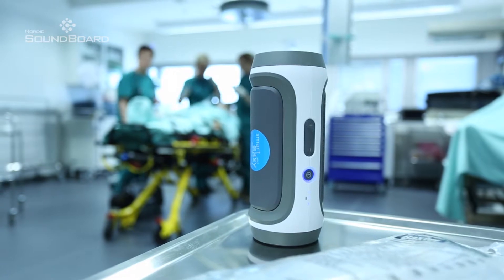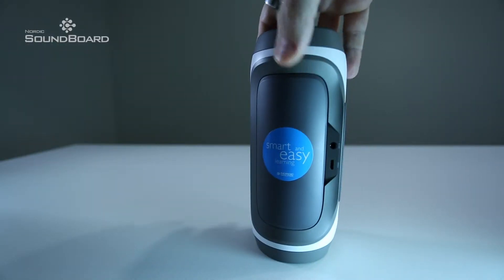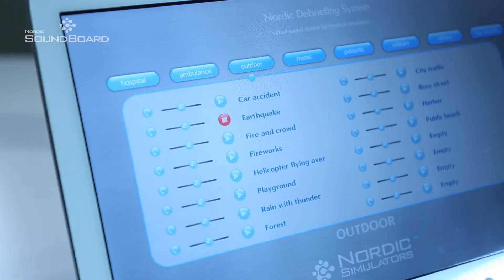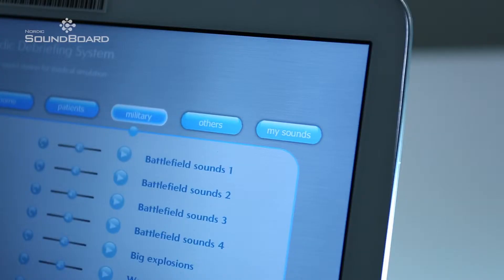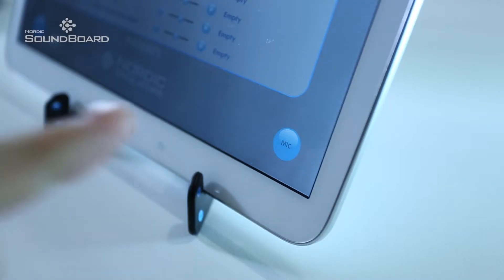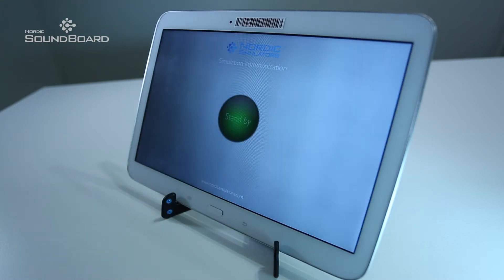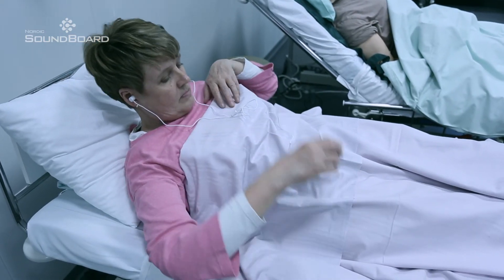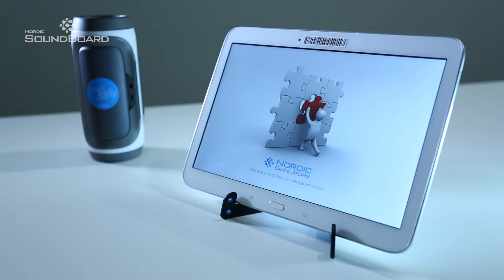Nordic SoundBoard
HOSPITAL | AMBULANCE | HOME | OUTDOOR | MILITARY | RECORD YOUR OWN SPECIAL EFFECTS?

Nordic SoundBoard is a sound system designed to create background sounds to support simulation exercises.

The system is controlled from a tablet on which a connected Bluetooth speaker can be battery-powered or permanently installed.

The hardware includes a wide range of pre-recorded sound libraries. Nordic SoundBoard also allows for the customer to record and play their own customizable sound effects.